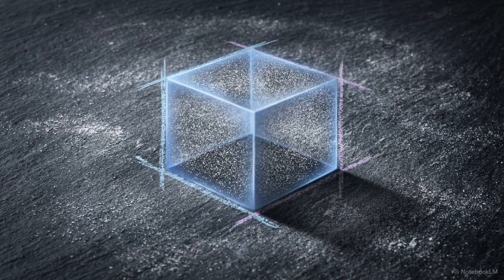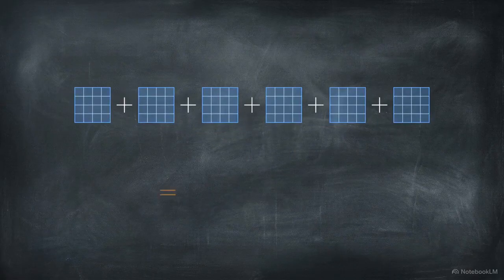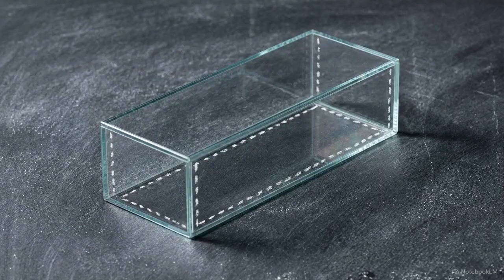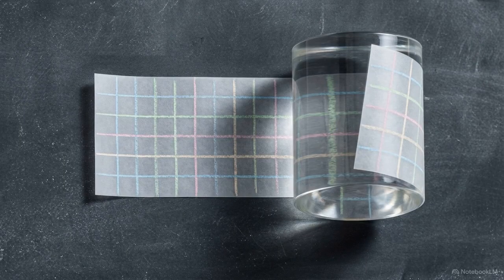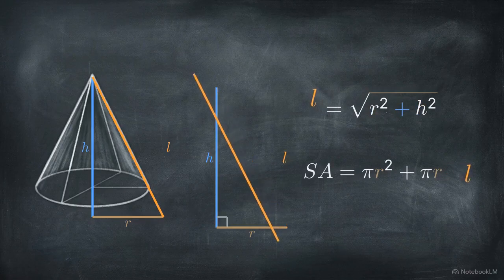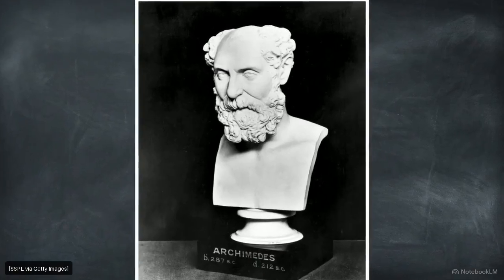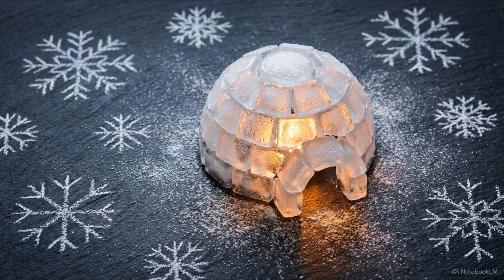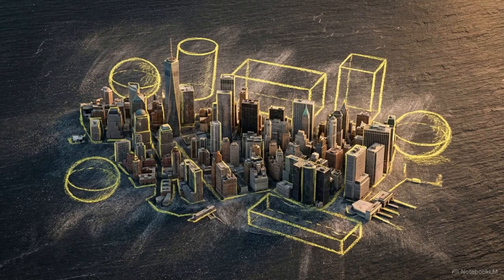Surface Area Explained in 4 Minutes (Cube, Sphere, Cylinder & More!)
Struggling to understand surface area? This video breaks down 3D geometry in a simple and visual way — in just 4 minutes.

Learn how to calculate the surface area of:

Cube
Rectangular Prism
Cylinder
Cone
Sphere
Triangular Prism

We’ll also explain:
✔ What surface area really means
✔ How nets make formulas easy
✔ Real-world examples (gift wrapping, tanks, buildings & more)

Whether you're a student, teacher, or just curious about math, this quick guide will help you master surface area fast.

📌 Perfect for middle school, high school, and beginners in geometry.